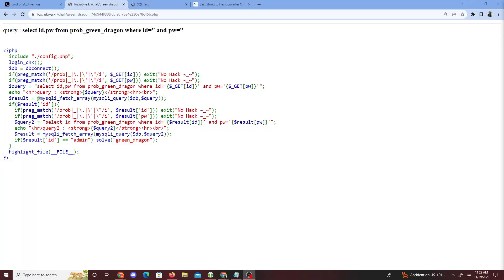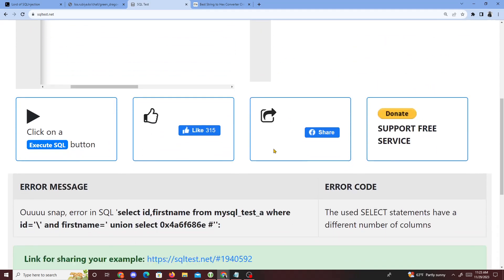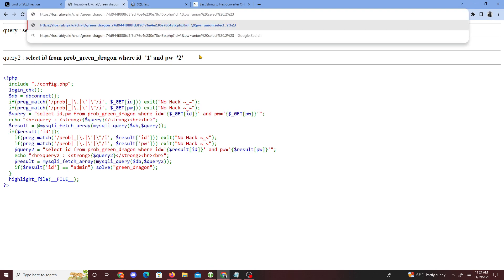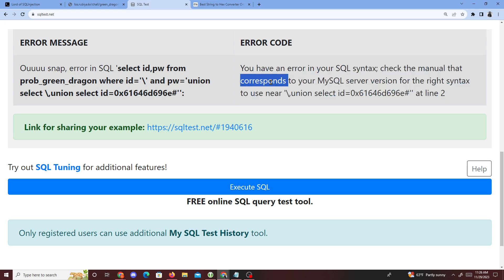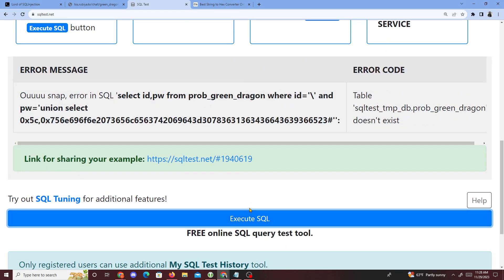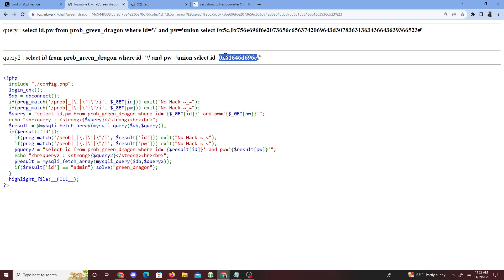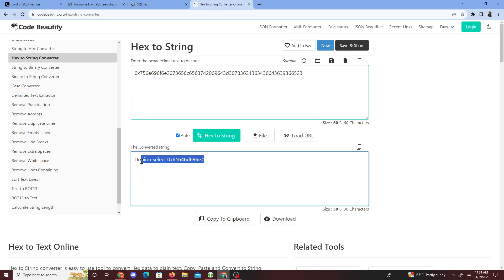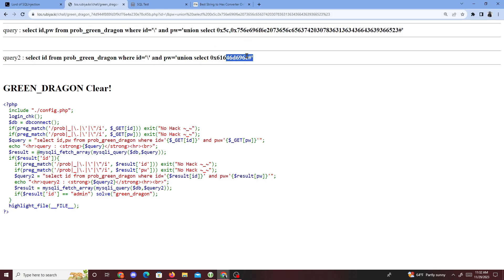Lord of SQLInjection - Green Dragon